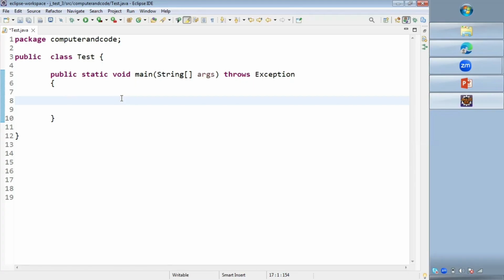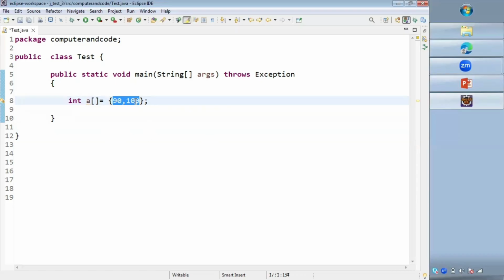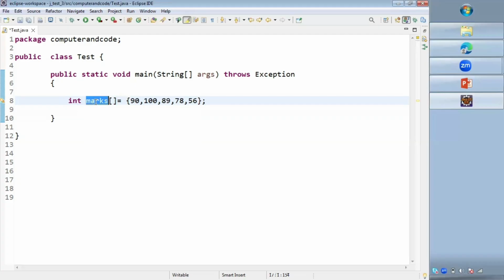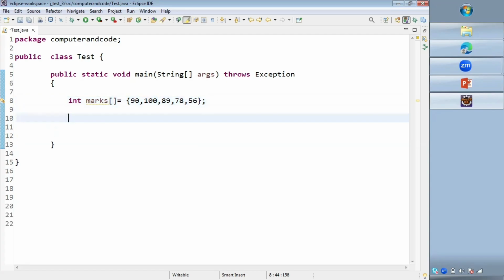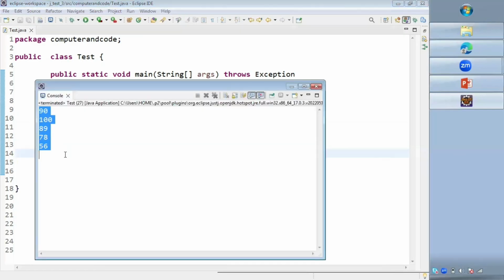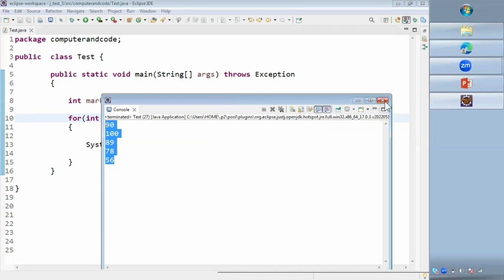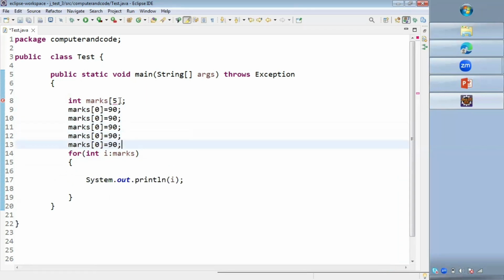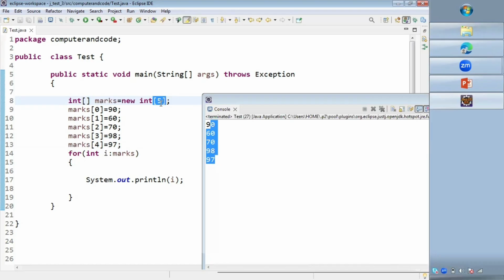Array in JAVA | One dimensional Syntax ArrayIndex | ArraySize | for loop | foreach loop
One dimensional
Syntax
ArrayIndex
ArraySize
for loop
foreach loop